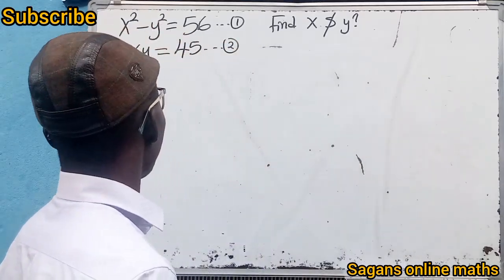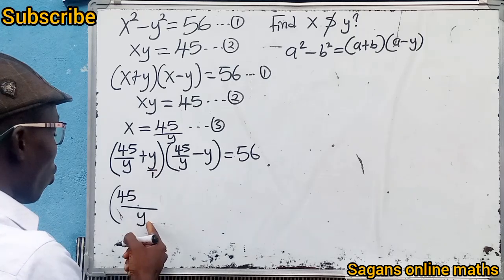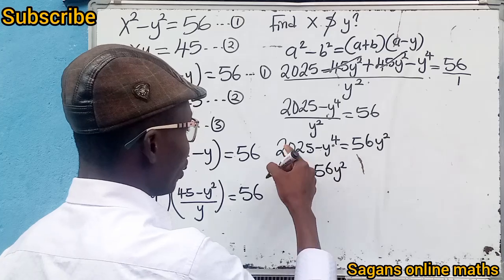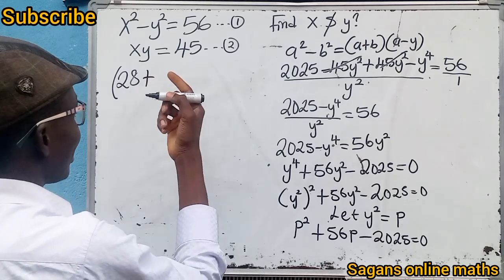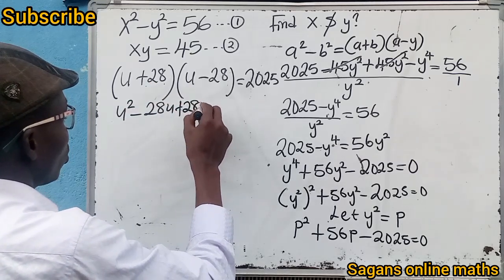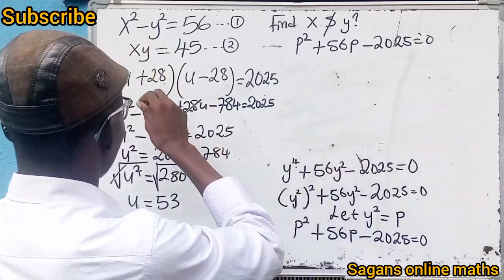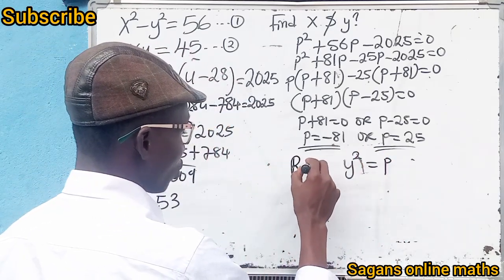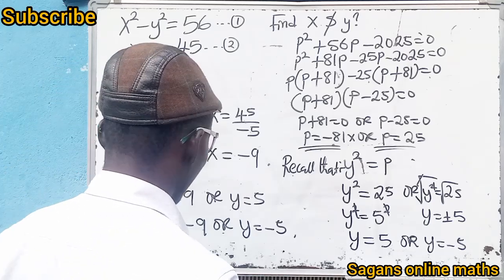Exploring Quadratic Equations through Simultaneous Systems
A simultaneous equation involves two or more equations with multiple variables. When combined with quadratic equations, it means solving two or more equations together, where at least one equation is quadratic.